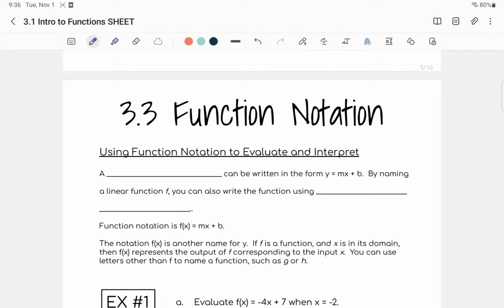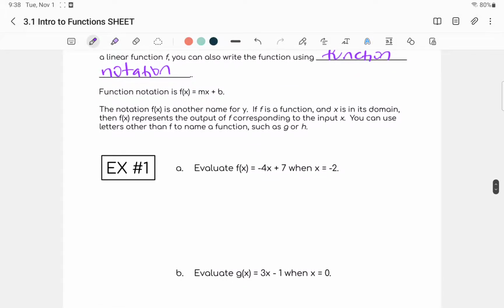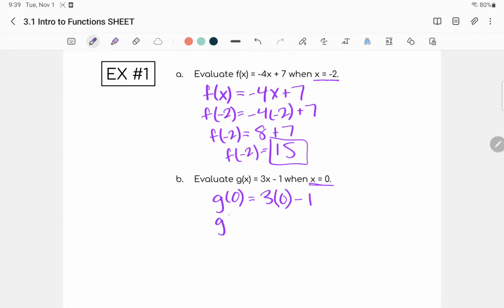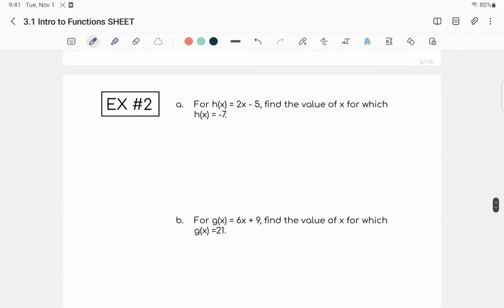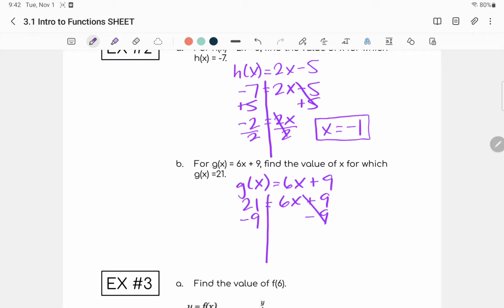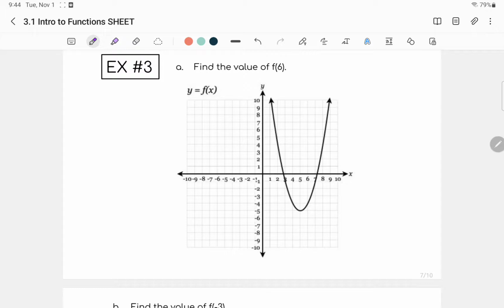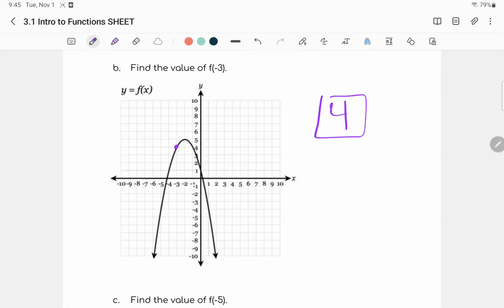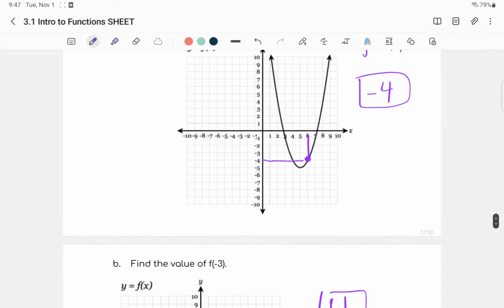3.3A Function Notation